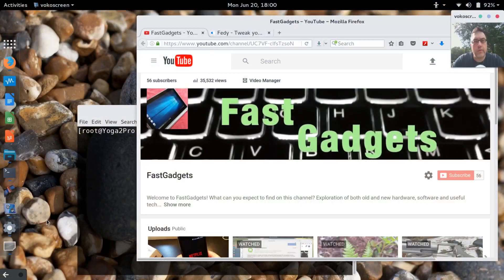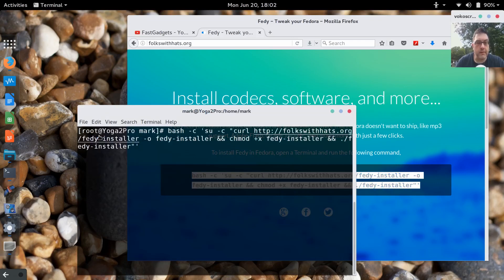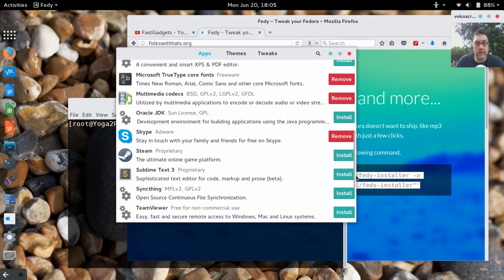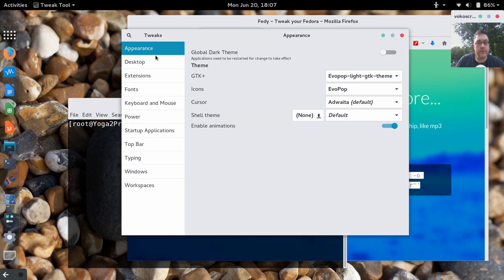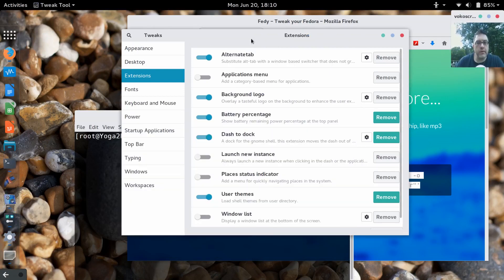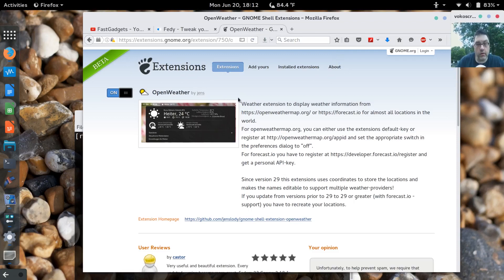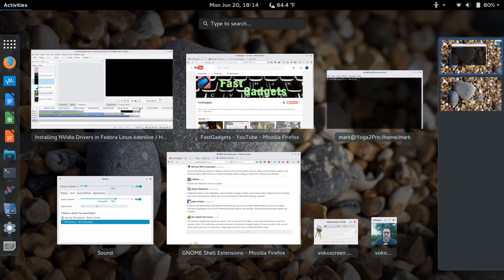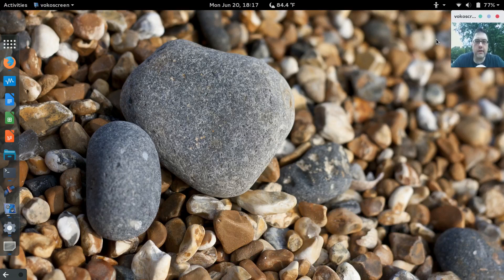My Gnome 3 Setup in Fedora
As requested, this video walks you through the setup of my chosen Gnome theme, Evopop.  Hope you enjoy!